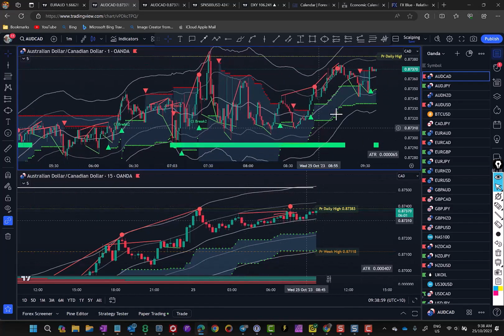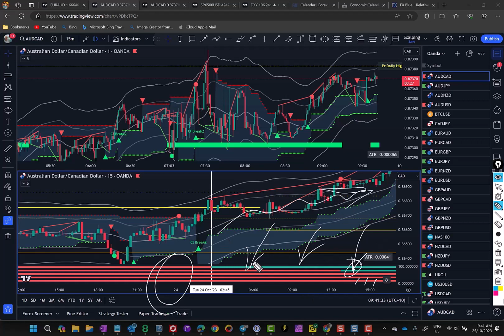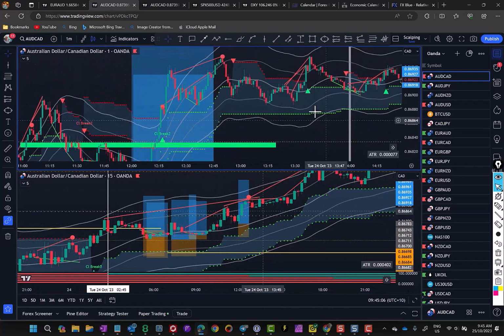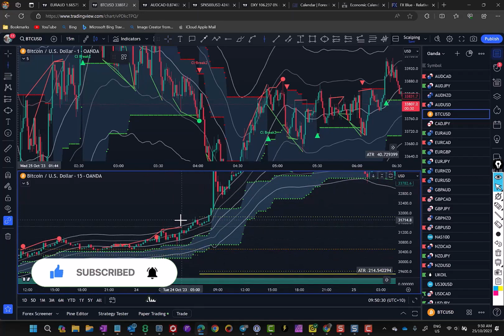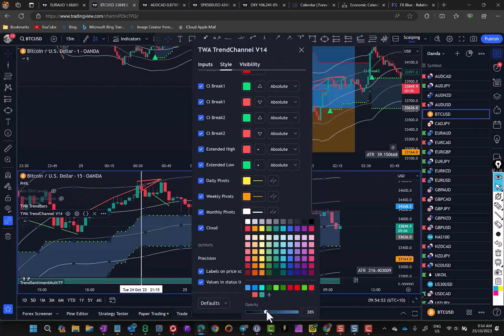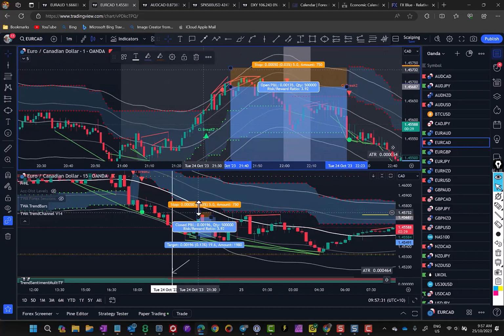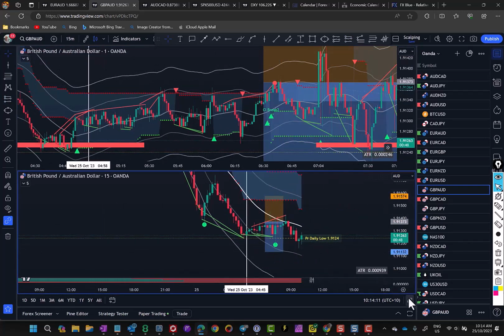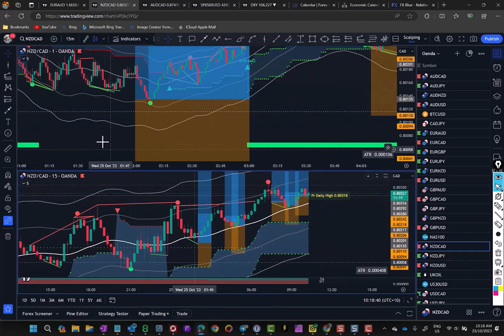How To Scalp Forex on a 1m and 15m Timeframe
🚀 Unlock 1 Month of FREE VIP Telegram Signals! 💰
For Access to:
✅ Exclusive TWA TradingView Indicators

💼 Recommended Fx Brokers:
💸 Discover How Pepperstone Could Reward You with up to $5000: